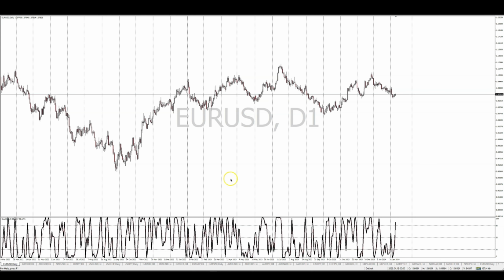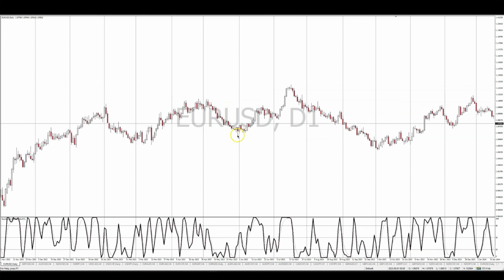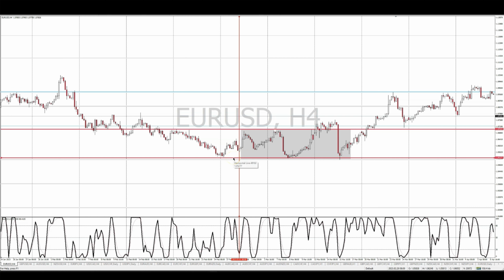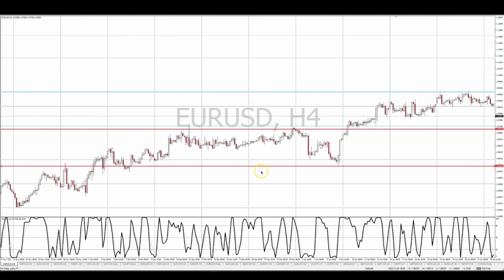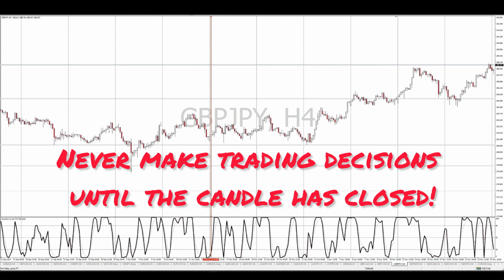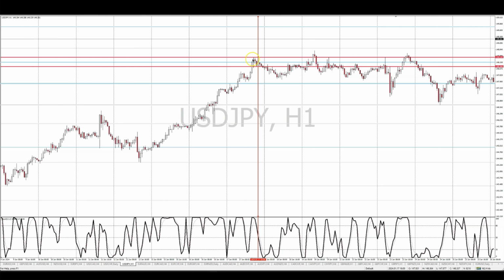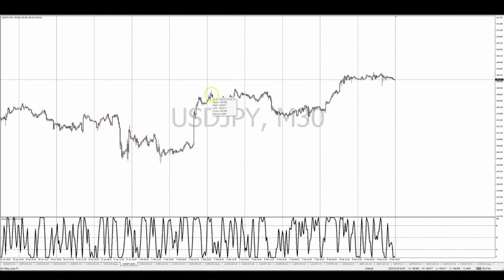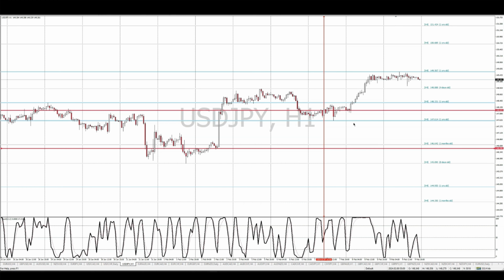Stop the Tears: Mastering Stop-Loss Placement in Forex for Greater Wins 📉💡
🚀 In this essential guide, we dive deep into a transformative stop-loss placement strategy tailored for the Forex market. Say goodbye to the frustration of premature exits and the distress of constantly hit stop losses. Our expert trader, caught in a moment of trading tension, embodies every trader’s challenge in our thumbnail - but we’re here to turn those tears into triumphs.

📊 Leveraging wider stop-losses on higher time frames (daily or 4-hour charts), we illuminate the path to setting stop-loss levels with precision. This approach, based on the candle that marked a significant level in the market, is not just a tactic but a game-changer in managing market volatility effectively.

💡 Discover how a risk percentage-based strategy can significantly enhance your trade success rate, making every decision an informed one. We’re not just here to share knowledge; we’re here to build a community of winning traders.

🔗 Hungry for more? Dive deeper into Forex excellence with our additional resources and exclusive one-on-one sessions Your journey to trading mastery starts here.